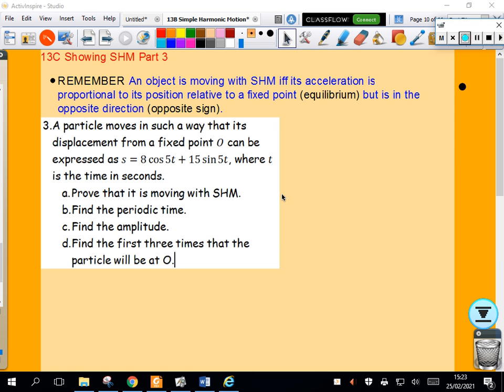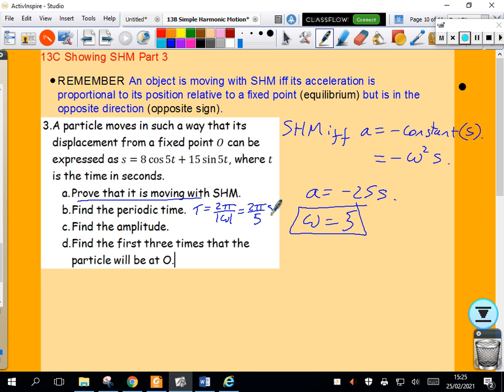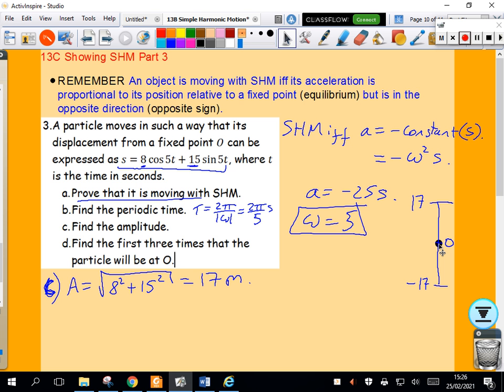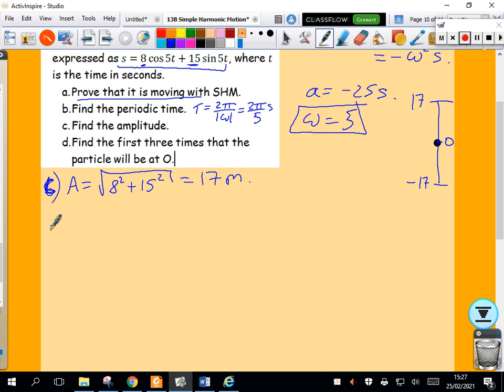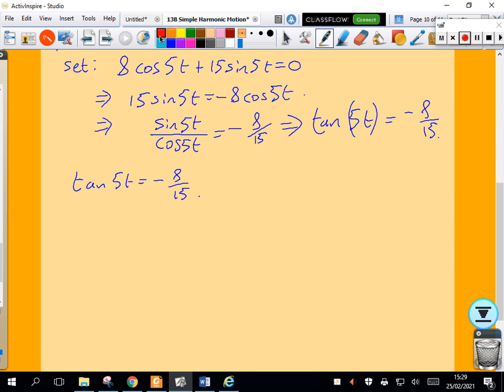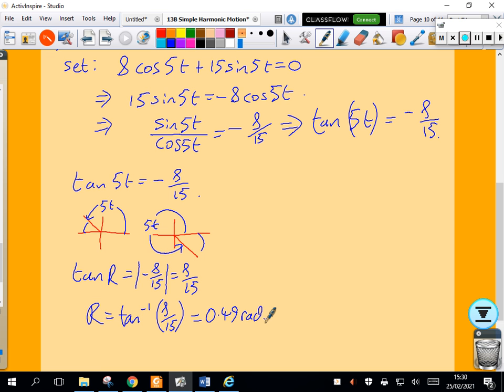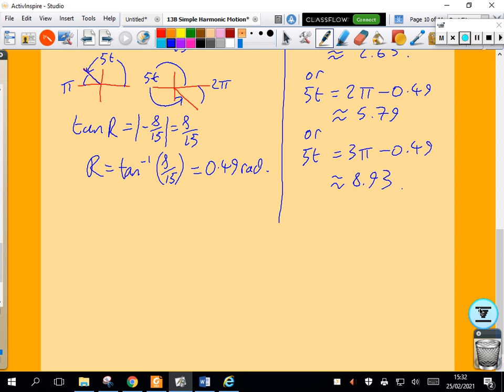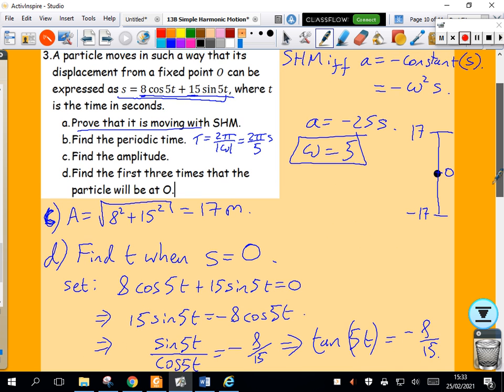13C Showing SHM Part 3